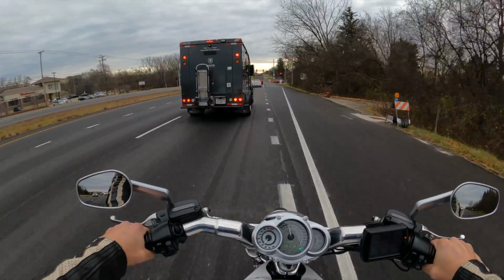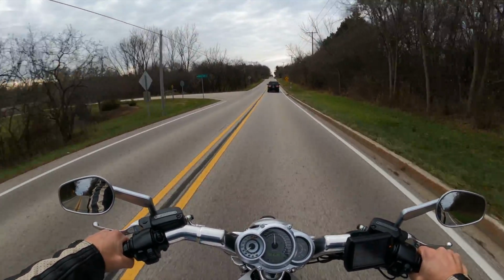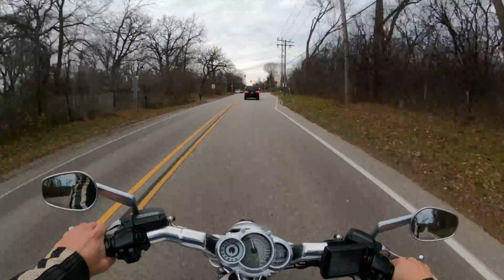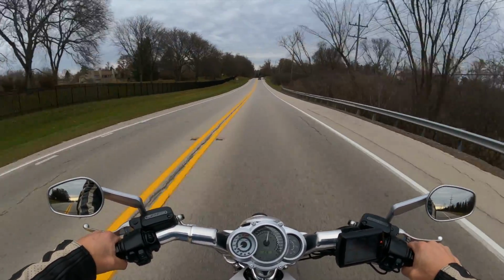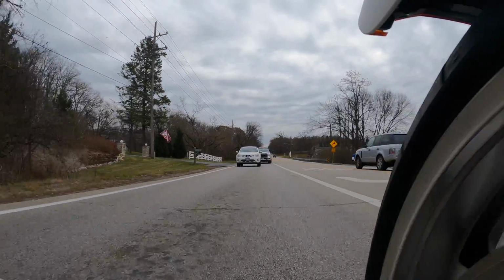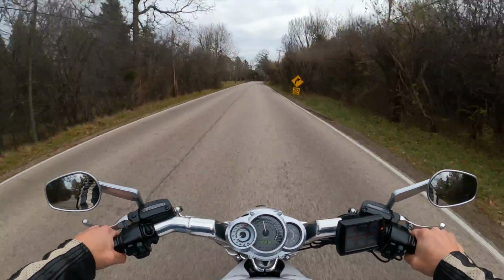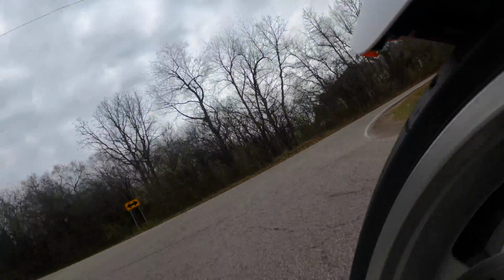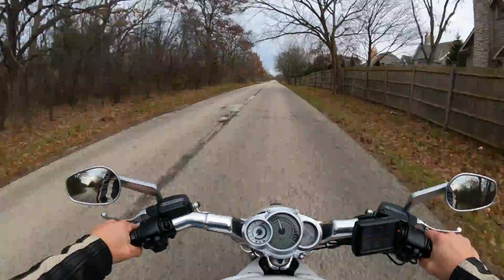Harley-Davidson Street Glide, Fat Boy S, and V-Rod Comparison | Part 3 of 3 4K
Part 3 of a 3 part series!  Time to winterize these Harley-Davidson motorcycles so let us take them out for one last spin!!  Comparisons between 2018 Street Glide Special, 2016 Fat Boy S, and a 2017 V-Rod Muscle.  First time going back to back to back on each motorcycle.  Come join the fun!!